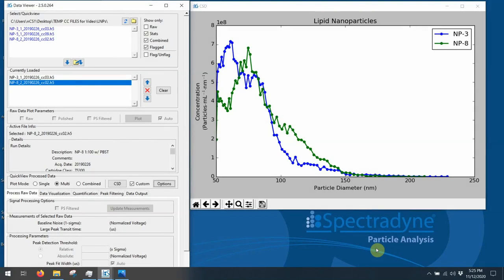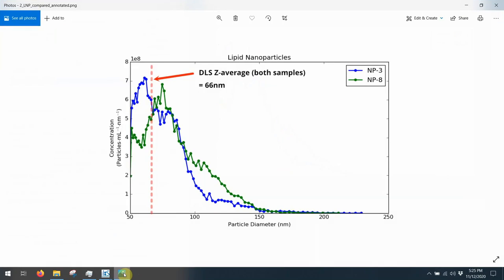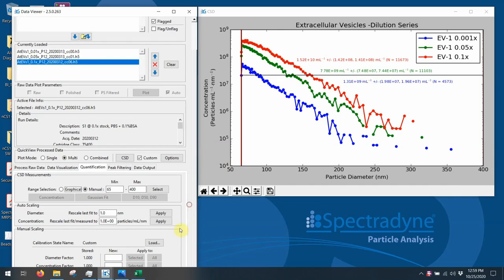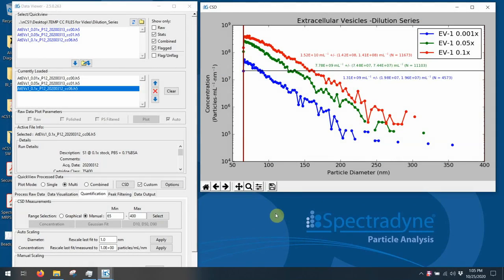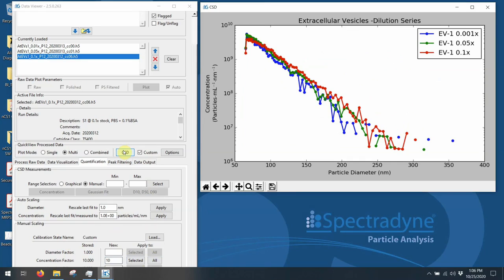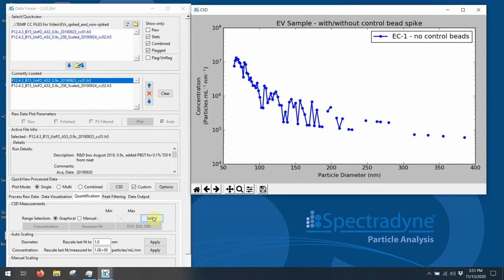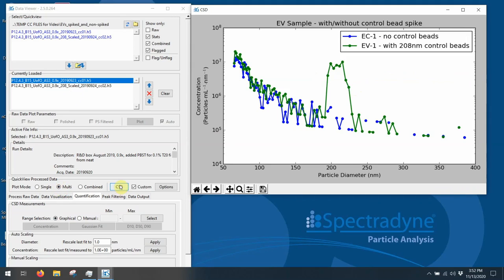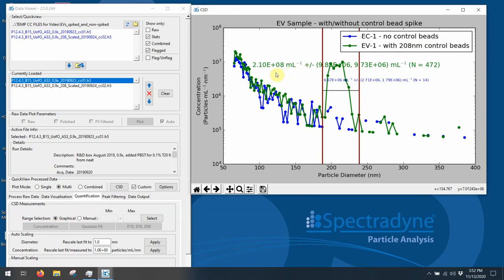Examples of multiple data set comparisons using Spectradyne's software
This video demonstrates how multiple nanoparticle analysis data sets can be compared in the nCS1 Viewer software. Several examples are shown, including a dilution series, and repeatability of measurements with/without in-measurement controls (NIST-calibrated nanospheres).